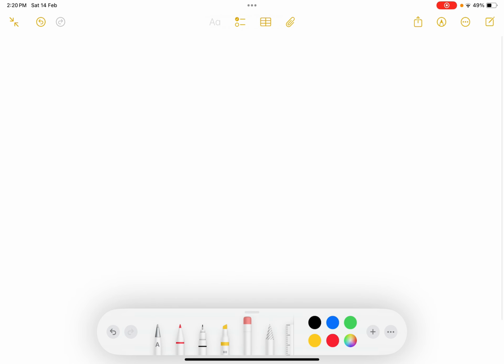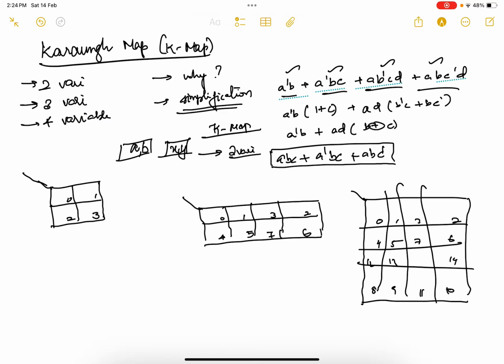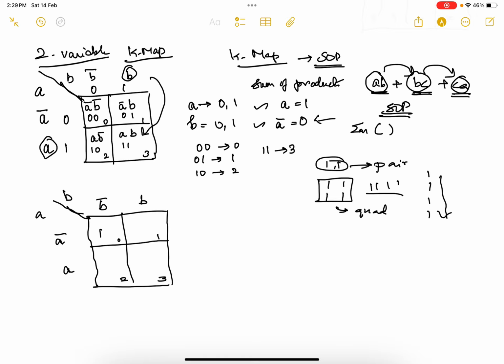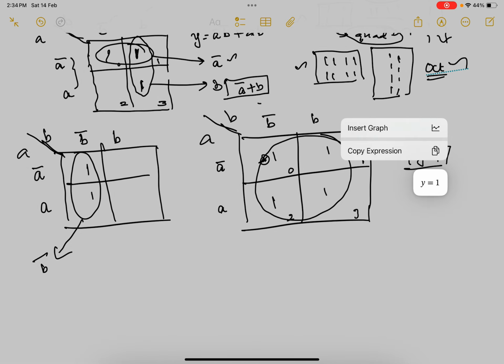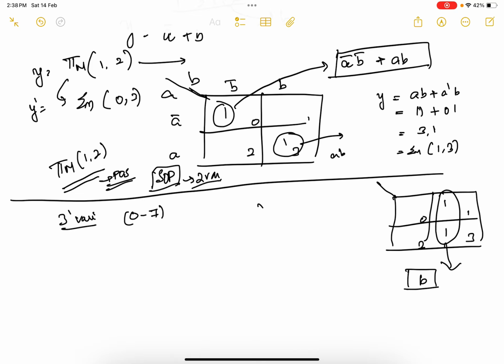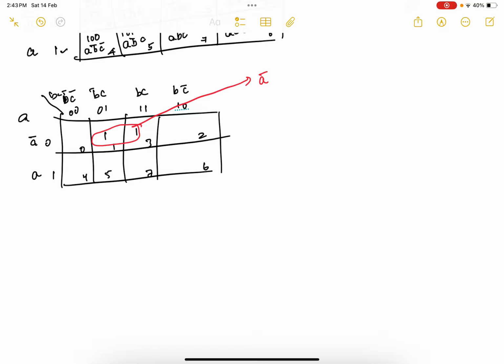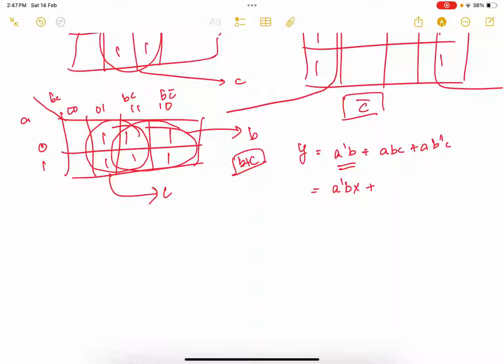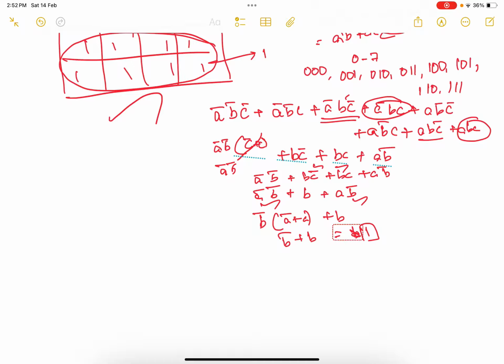K-Map 2 and 3 variables